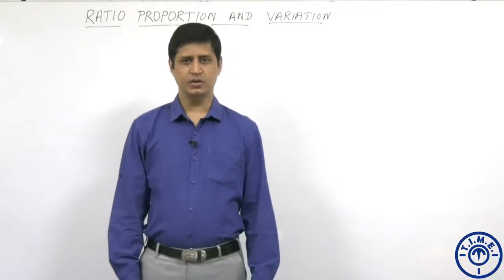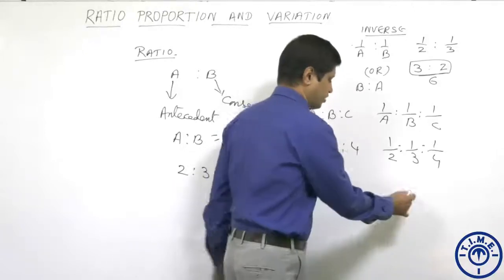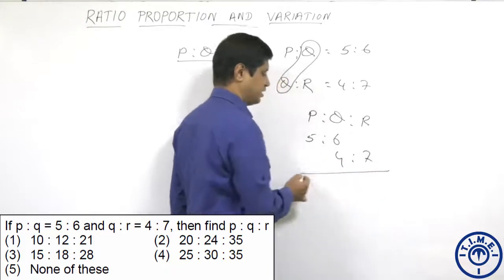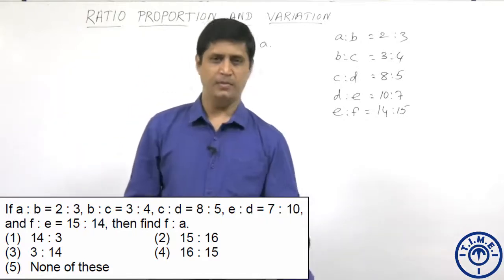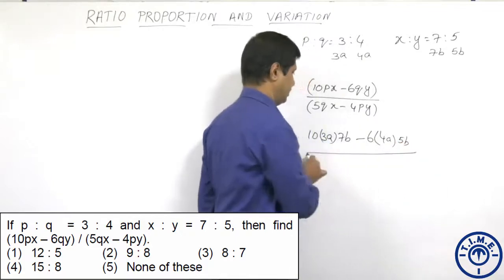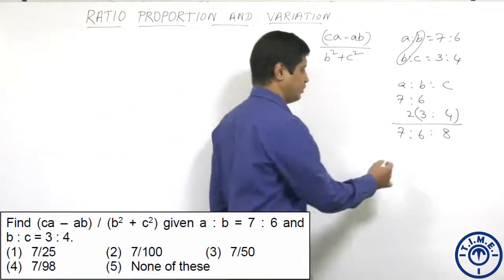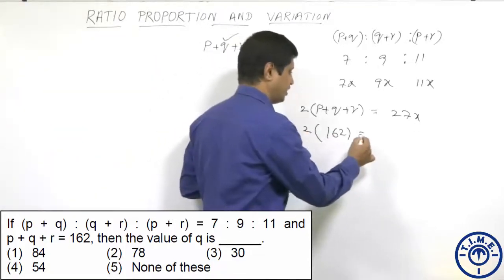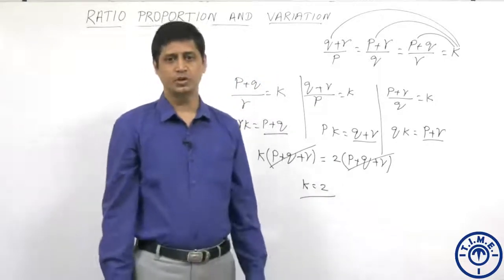Ratio Proportion and Variation Concept of Ratio & Proportion, Part 1 for IBPS, SBI, RBI PO Exams